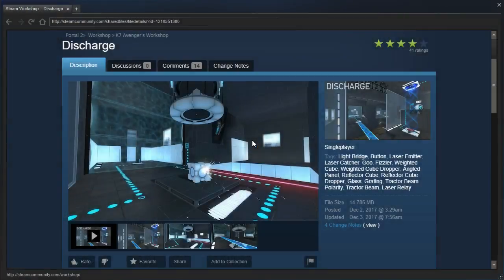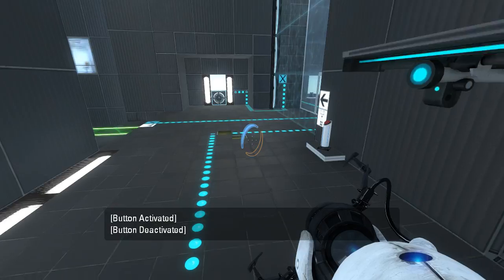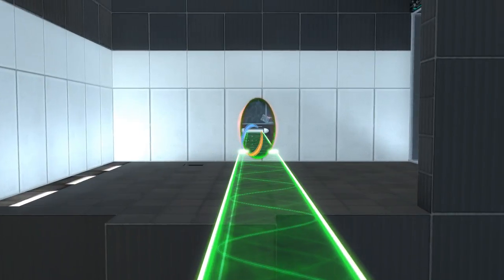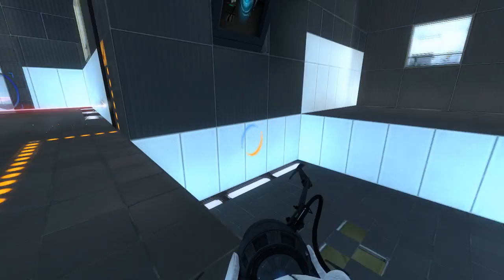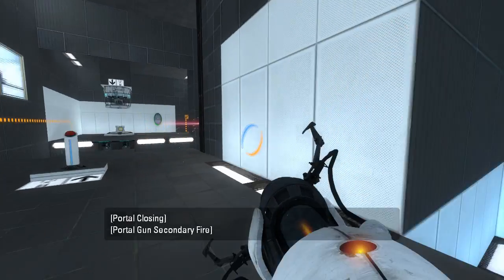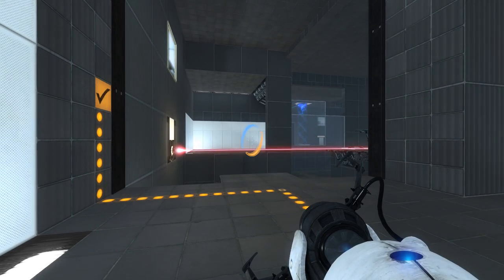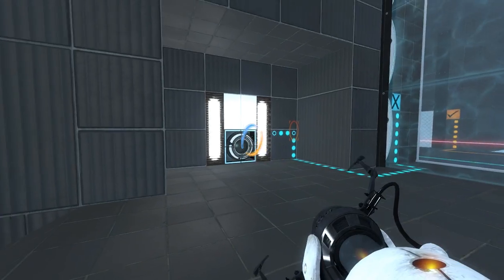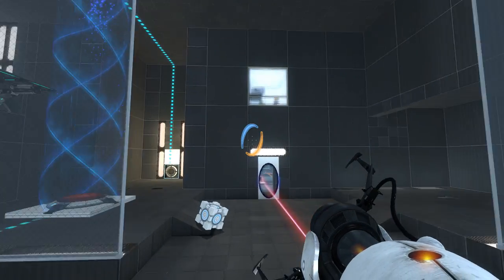Portal 2 PeTI - "Discharge" by K7 Avenger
Blind playthrough. Nice map, though that last move is a bit strange.